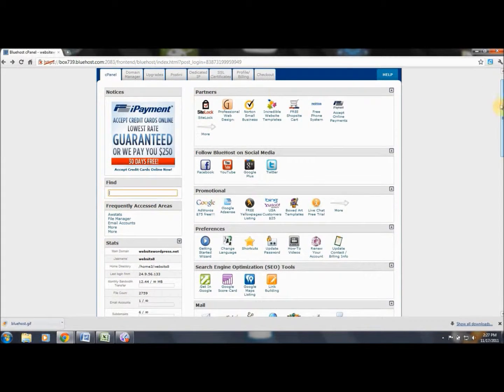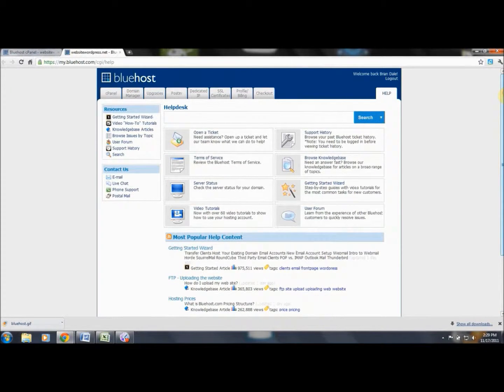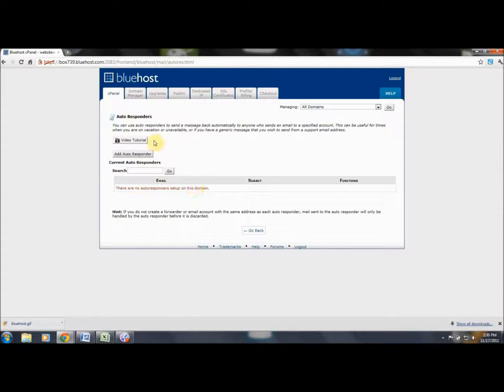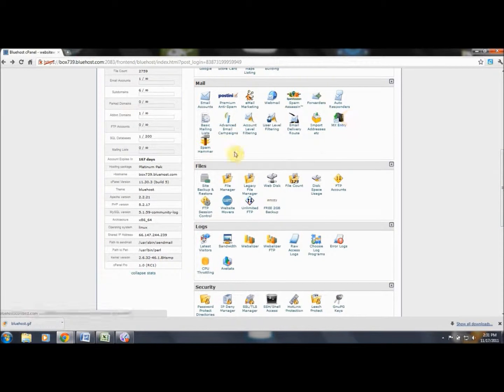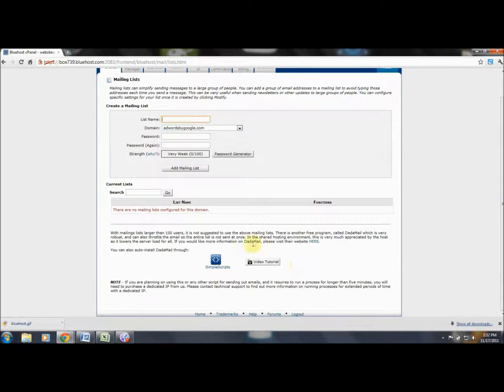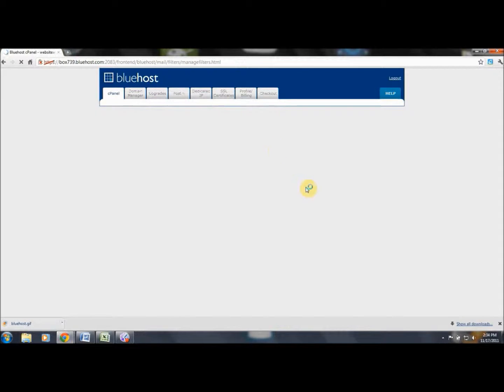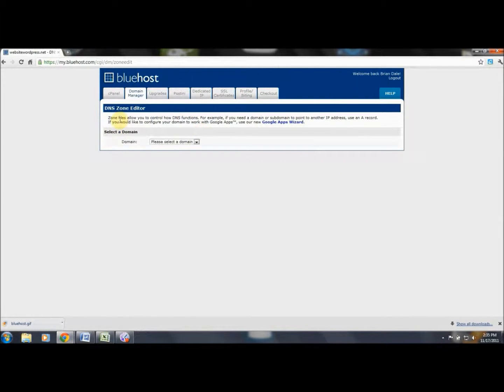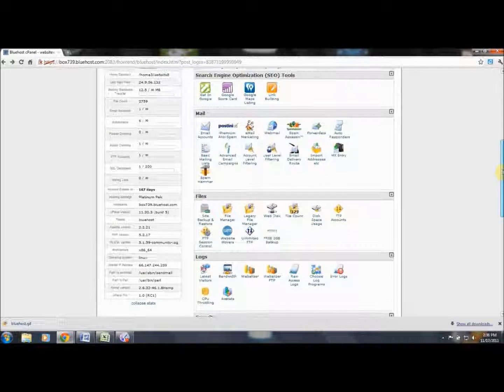Web Hosting Space -- Part 06/20